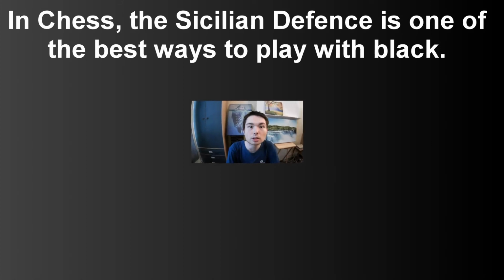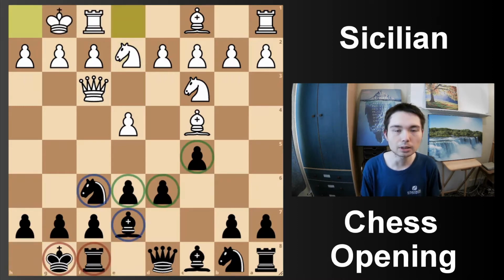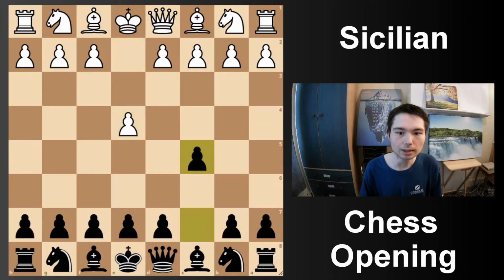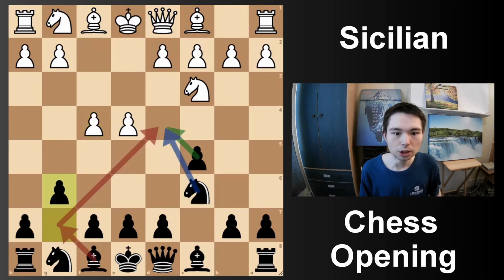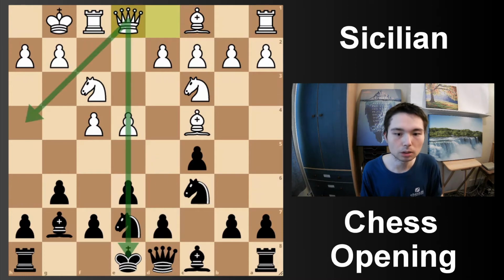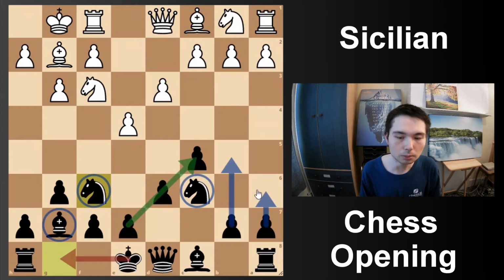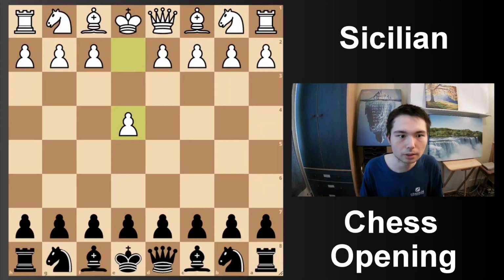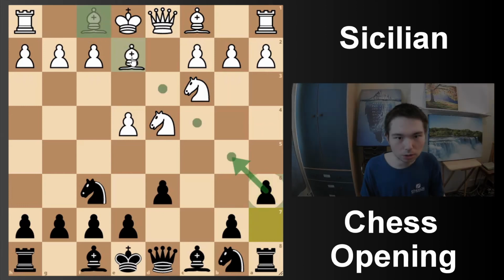How to play the Sicilian Chess Opening fast! (Black Chess Opening)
The Sicilian opening is one of the best defences in chess. This is a great chess opening for beginners. This is a great chess opening to learn.

Time Stamps
00:00 Sicilian Intro
00:35 What if White tries to checkmate you in 4 moves?
01:22 Saint George's Trap
03:11 A popular set-up is the c3 Sicilian
04:19 Grand Prix Attack
06:15 If White just plays normal moves
07:52 Kings Indian Attack
08:29 Bishop to b5 check
09:14 Queen takes on d4
10:00 Open Sicilian
11:44 Next Steps

Use suggestion when suggesting a game to analyze. Thanks.